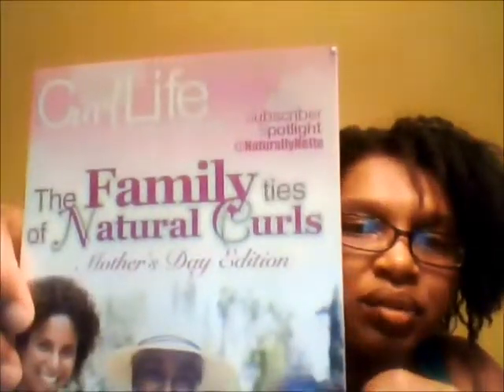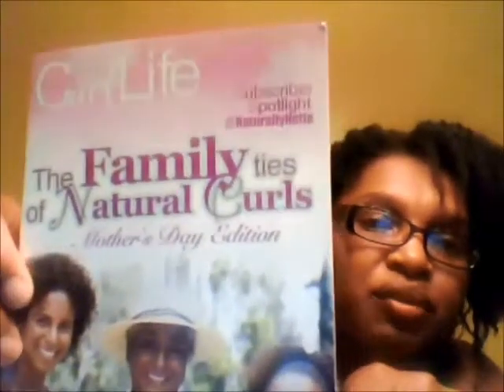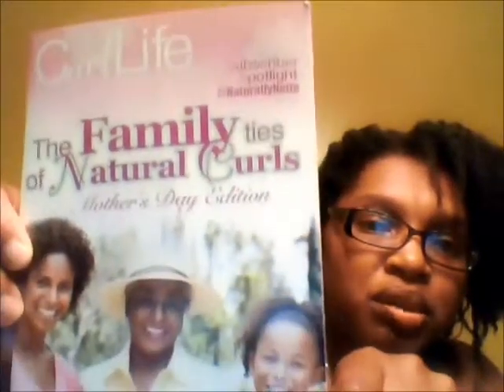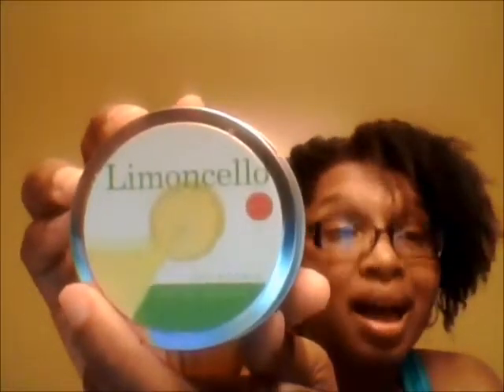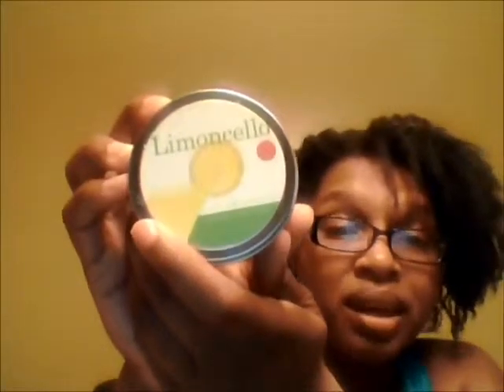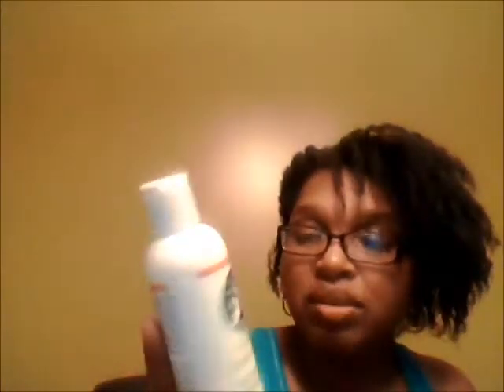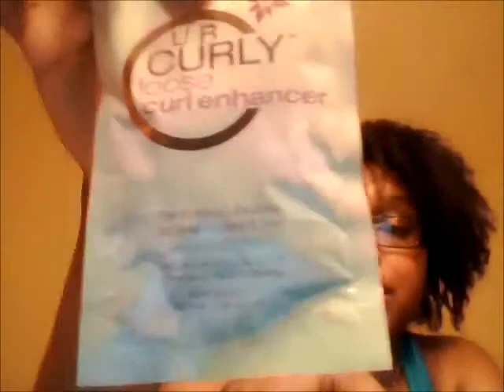May Curlkit Unboxing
Giovanni Tea Tree Triple Treat Shampoo and Conditioner
ORI Essentials Cleansing Conditioner
U R Curly Loose Curl Enhancer
Nyah Oatmeal and Honey Soap
Limoncello Soy Candle